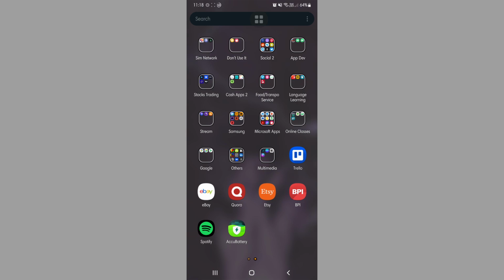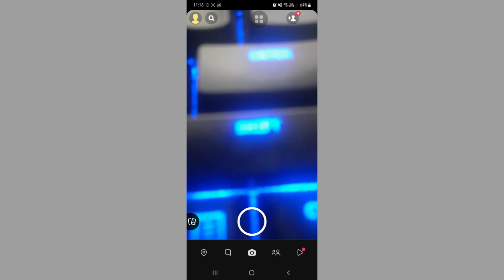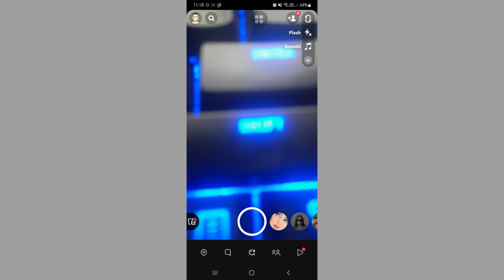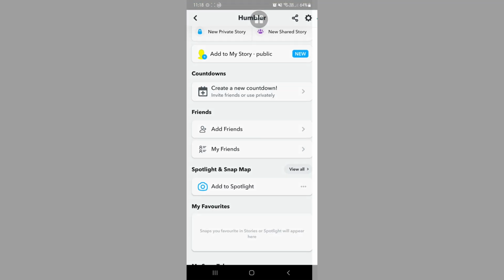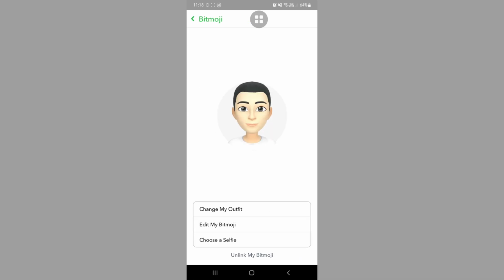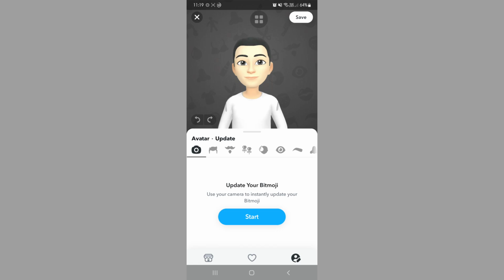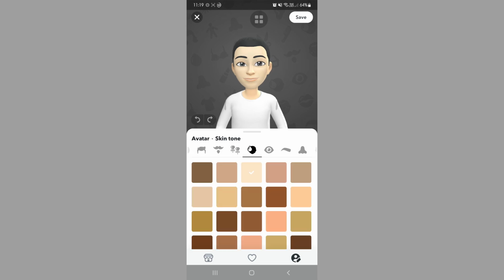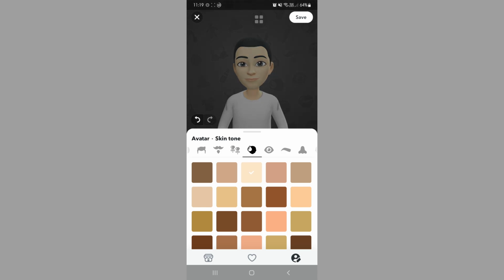How To Change Bitmoji Skin Color In 2026 (Snapchat App Guide)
Learn how to change your Bitmoji skin color on Snapchat in 2026 with this updated app guide! This simple tutorial will show you how to customize your Bitmoji to match your style and preferences.

💡 What You’ll Learn:
✔️ Open and edit your Bitmoji avatar in the Snapchat app
✔️ Change the skin tone step by step
✔️ Save and apply changes seamlessly

🎨 Pro Tip: Explore other Bitmoji customization options, like outfits and hairstyles, for a fully personalized avatar.